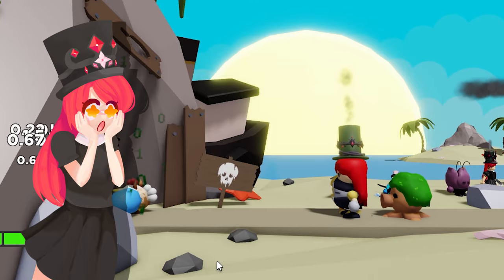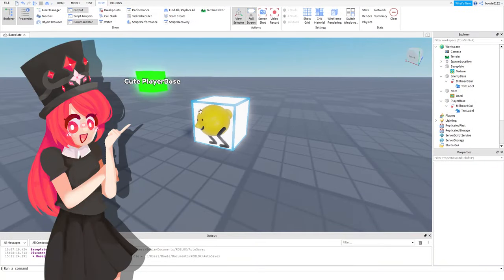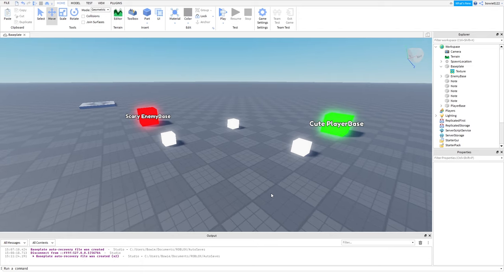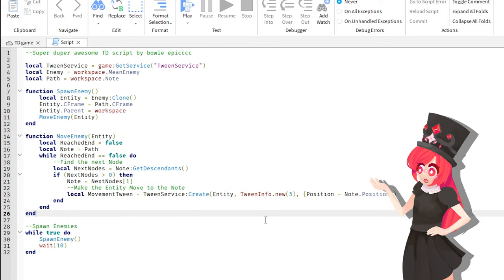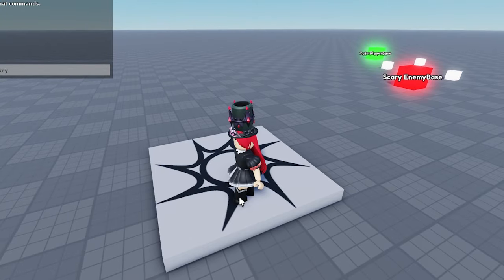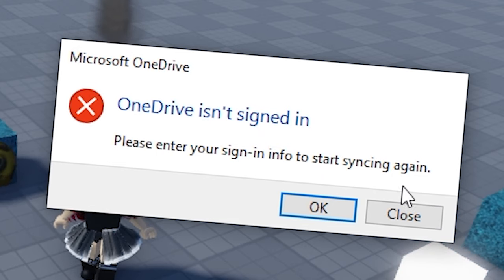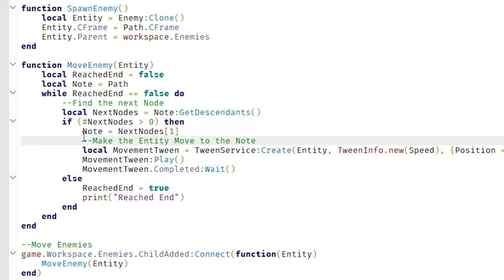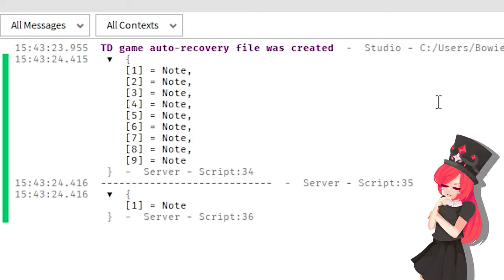MAKING a ROBLOX TOWER DEFENSE GAME devlog! - #1 Enemy Movement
Welcome the the "MAKING a ROBLOX TOWER DEFENSE GAME" Series, A Series where I will be making a Tower Defense Game from start to finish with you guys! Watch how to make a game and enjoy the project come to live over the next couple of weeks, or try to learn skills to include in your own project!

This episode we will go over the basics of the tower defense by making a start at the enemy and wave system, we will use nodes on the map to make the enemy know where to go and where the exit is. We also experiment with branching paths and slopes!

►About me
Hello my name is Bowie!
I hope you like my channel, I will mainly be playing and developing Roblox on this channel but will probably also mix in some Minecraft and coding on different platforms! I hope you have a wonderful stay :)

►Links
You can follow the following groups to keep in touch!

►Channel Artists
Bred:
Prazer:
No social media at the moment.